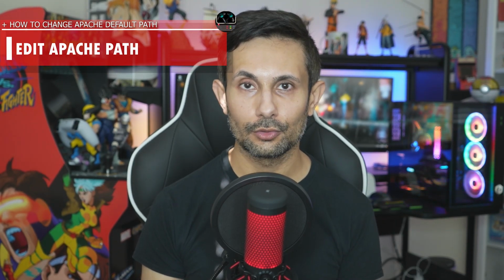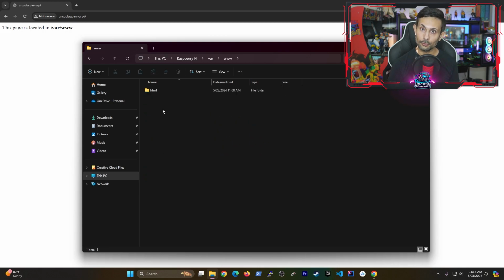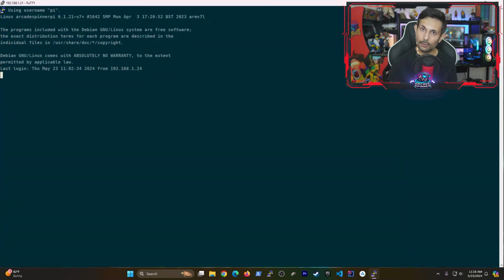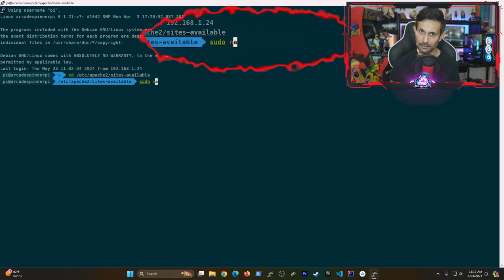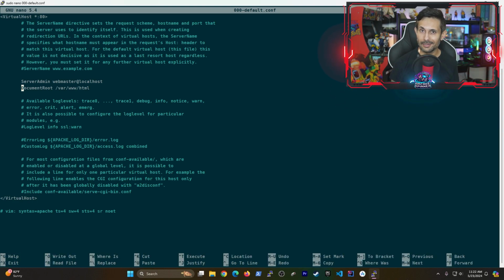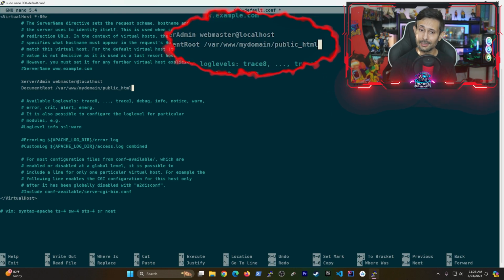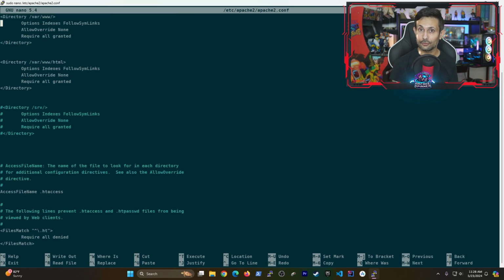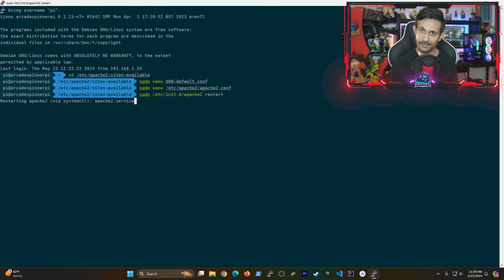Fix Apache: Custom Web Directory Guide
Stuck with the default /var/www/html folder? In this quick tutorial, I'll show you exactly how to change the Apache root path on your Linux machine or Raspberry Pi. This is essential if you want a custom folder structure or if you're managing multiple domains and subdomains.

We only need to make two small configuration changes to get your web server routing exactly where you want it.

Chapters:
0:00 – Why change the Apache root path?
0:40 – Locating the sites-available directory
0:58 – Editing the 000-default configuration file
0:1:19 – Updating the DocumentRoot path
0:1:42 – Modifying the Apache2 configuration file
0:2:04 – Restarting Apache to apply changes
0:2:16 – Verifying the new root path
0:2:24 – Understanding Virtual Hosts vs. Global Config

=== Commands Used ===
* Change directory to Apache sites-available: cd /etc/apache2/sites-available
* Open/modify the default sites available file: sudo nano 000-default.conf
* Open/modify the Apache2 configuration file: sudo nano /etc/apache2/apache2.conf
* Restart Apache HTTP Web Server: sudo /etc/init.d/apache2 restart